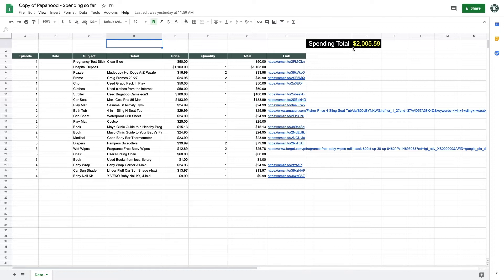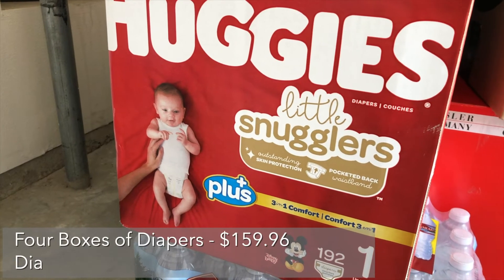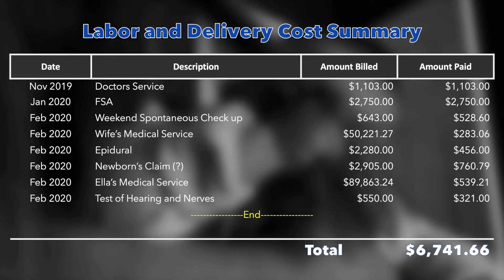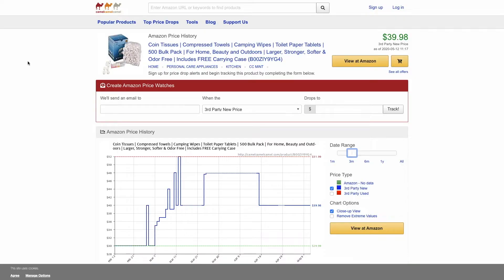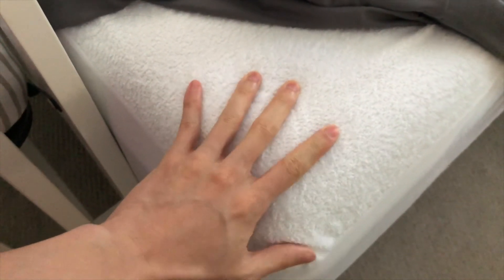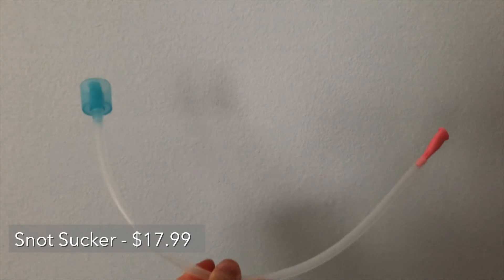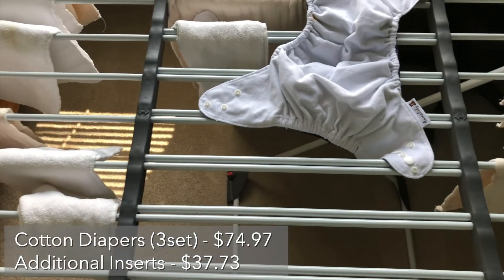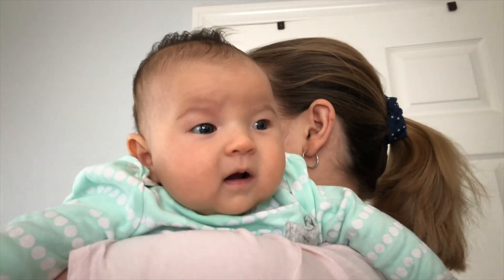Q1 Spending Summary | Papahood | Ep17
This week we're updating the budget summary table that I've been postponing for so long.

If you just want the total so far, it's around 8k. There are still 9 more months to go until a full year, so we'll see if we'll reach 10k before then.

Good job all parents.

Expenses so Far - Google Chart